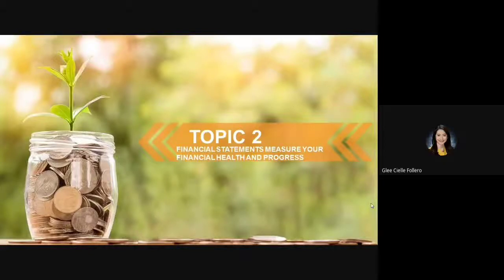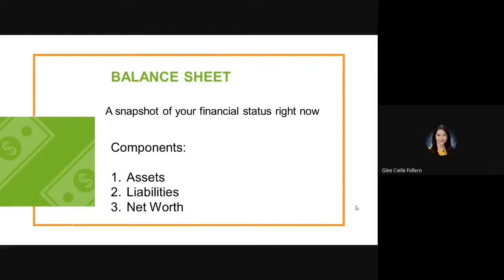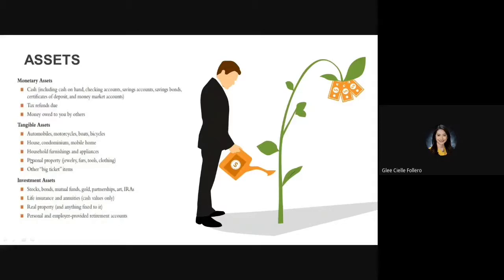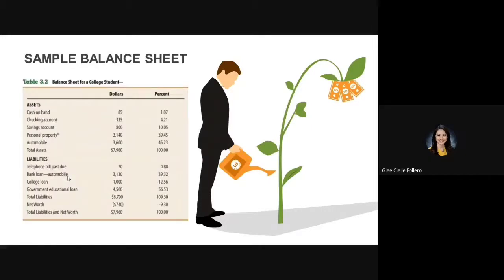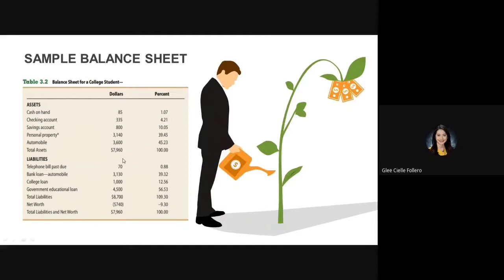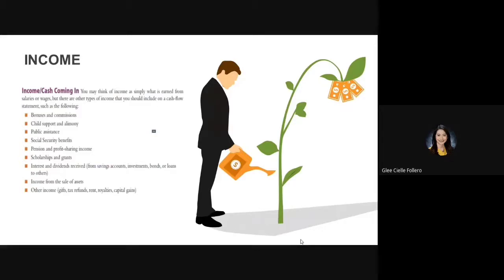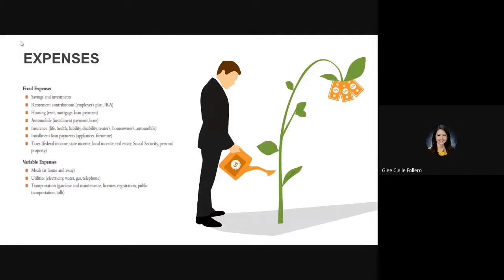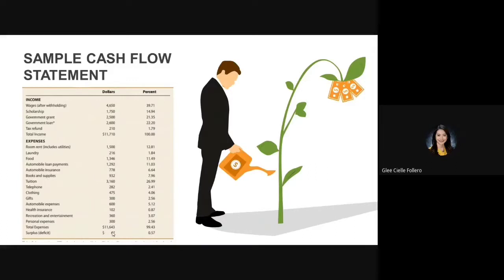FINANCIAL STATEMENTS MEASURE YOUR FINANCIAL HEALTH AND PROGRESS PERSONALFINANCE MODULE 3 TOPIC 2